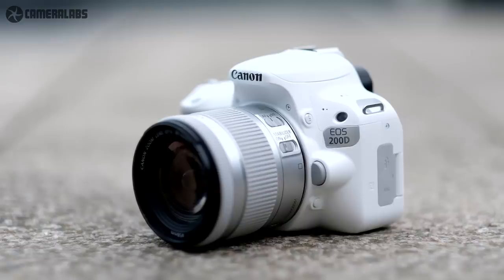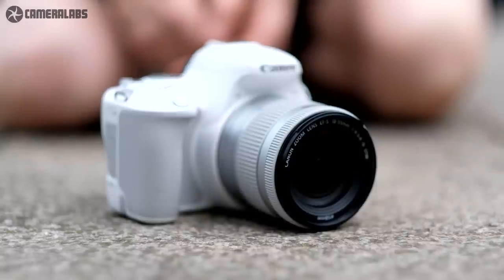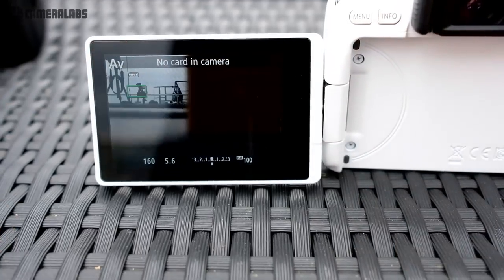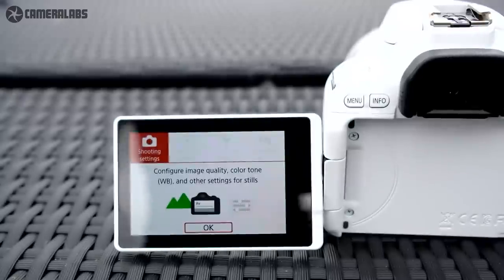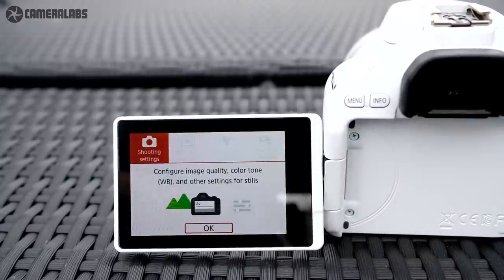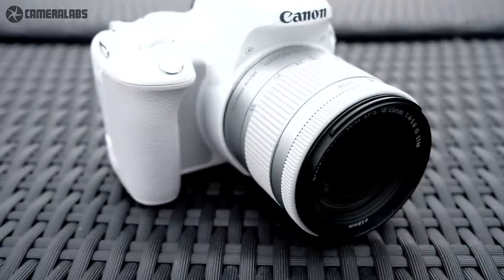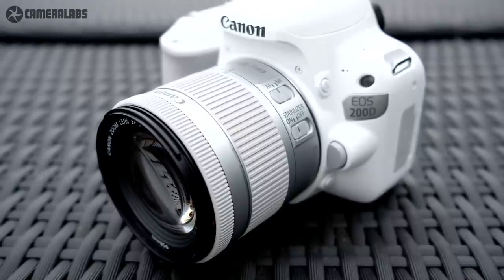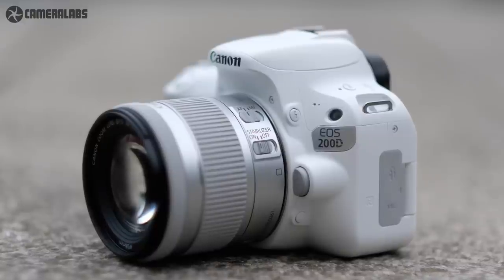Canon EOS 200D Rebel SL2 review - first looks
First looks review of Canon's EOS 200D / Rebel SL2 DSLR by Gordon Laing.
Like Cameralabs?